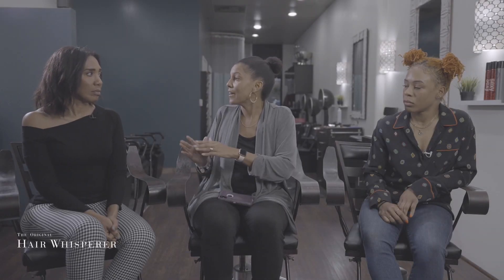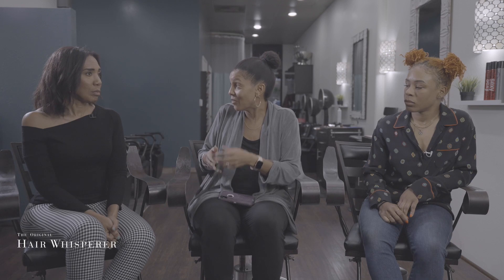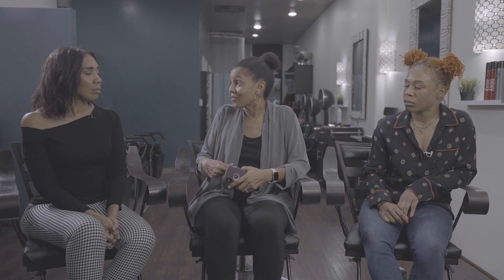Are Chemicals REALLY Necessary?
Learn more about hair texturizer.